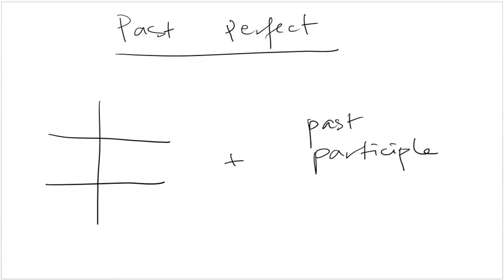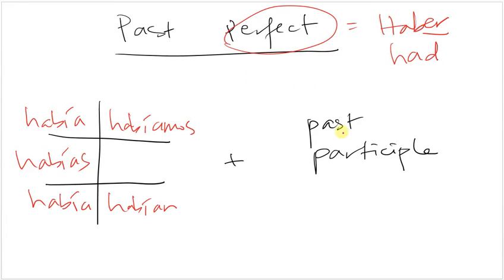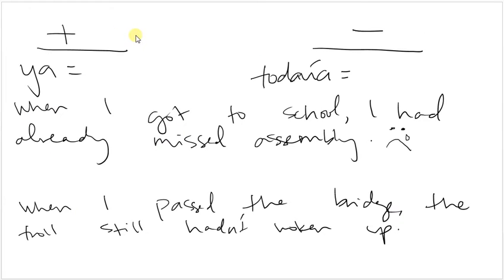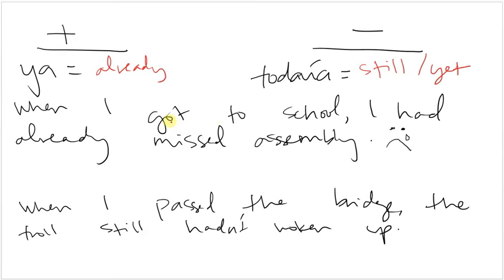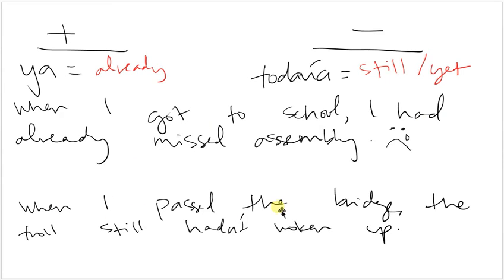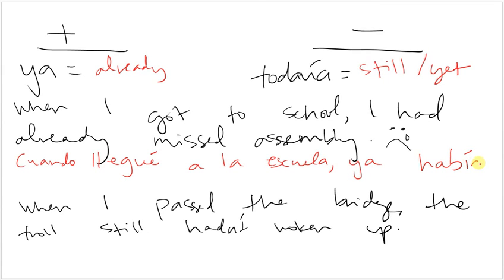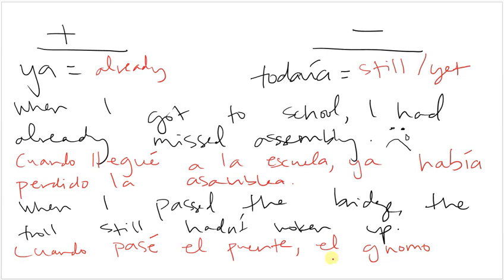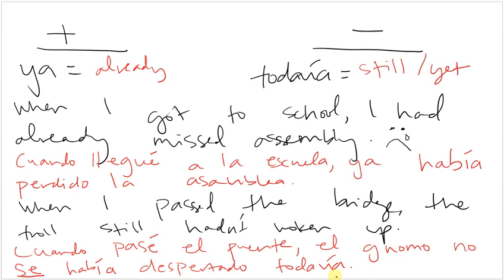5.2 Past Perfect